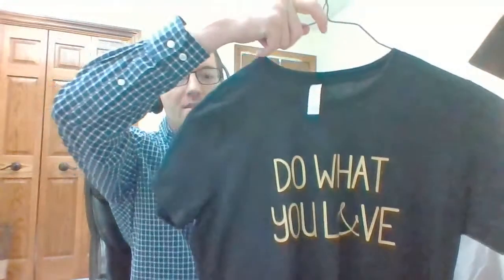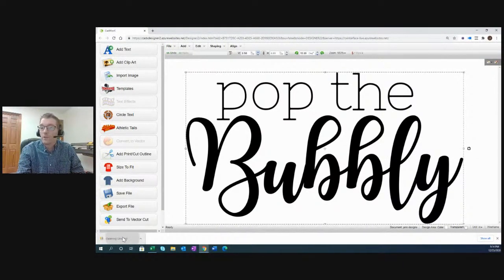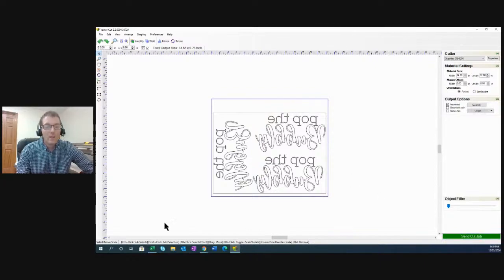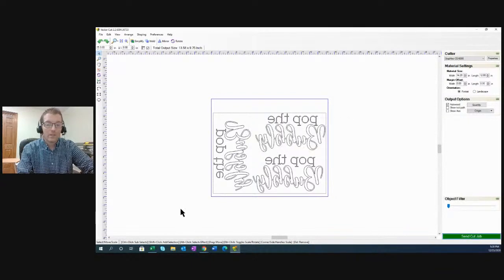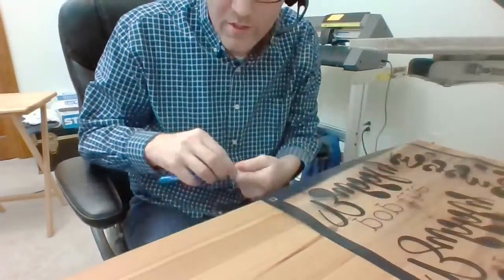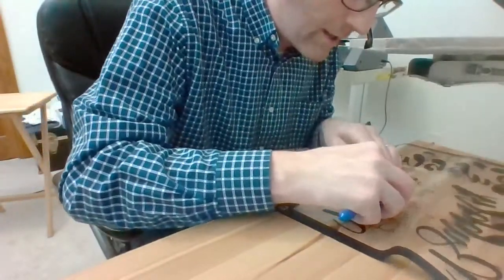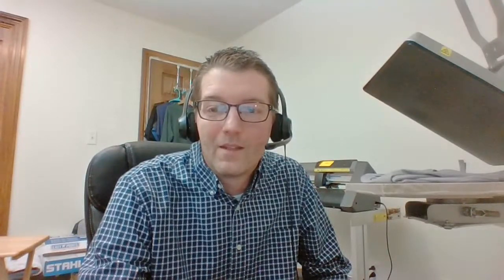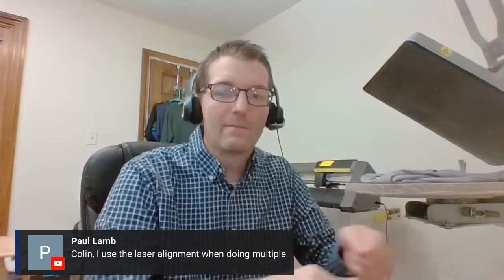Making a New Year's Eve Tee from Start to Finish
Join Josh Ellsworth as he walks you through cutting, weeding and heat pressing heat transfer vinyl onto a fashionable t-shirts for an actual job.